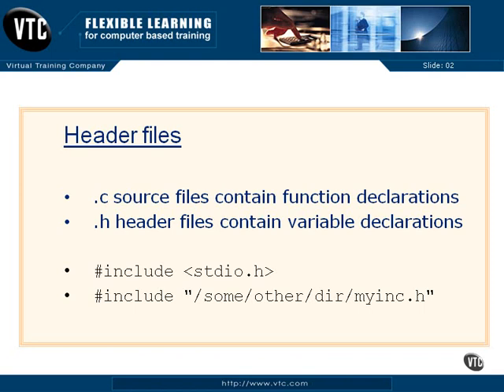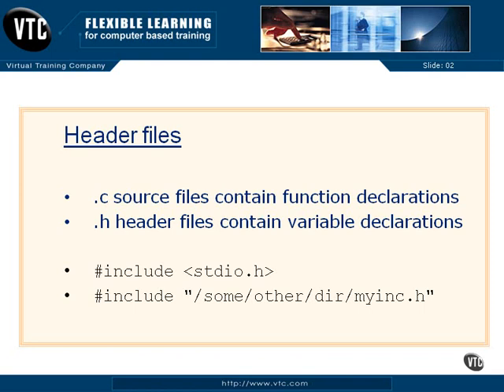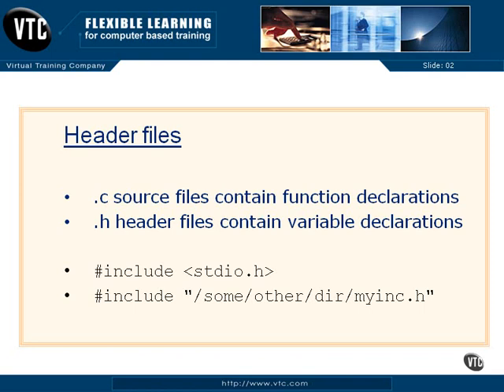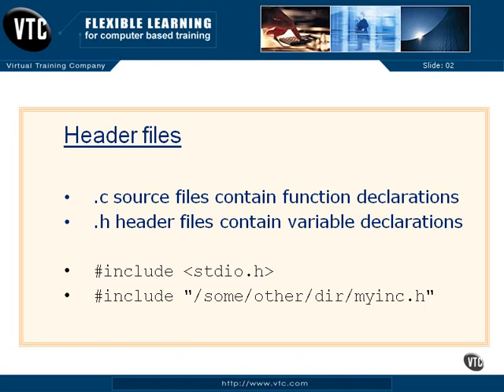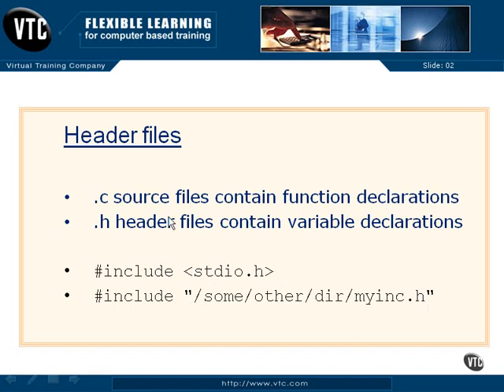Header Files 5.7